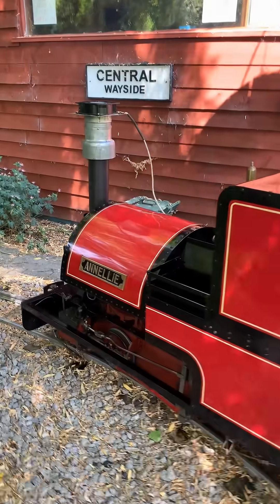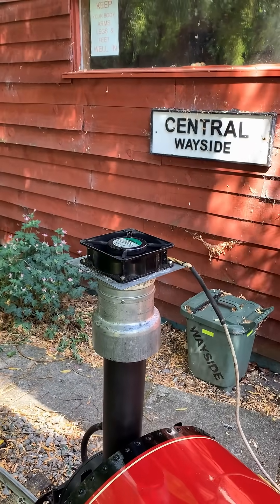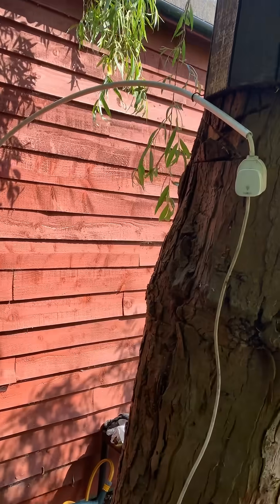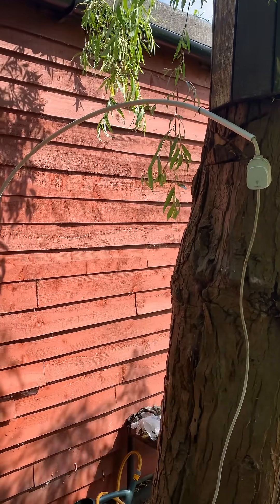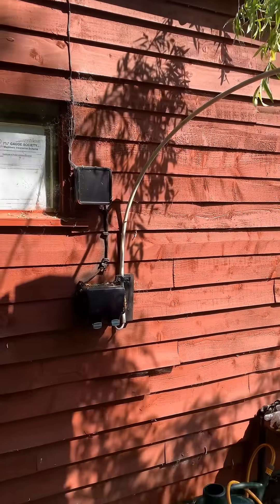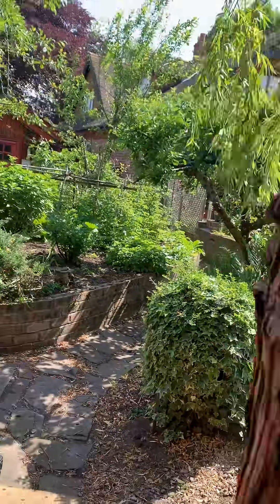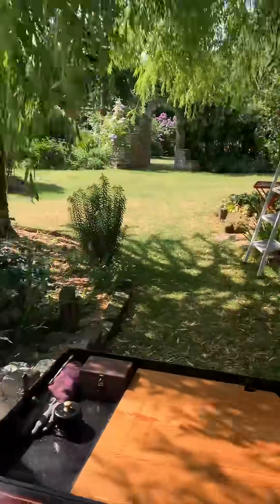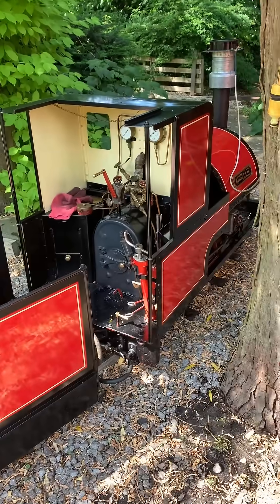By The Way ?! 0aP Wayside Miniature Railway 7.25" gauge, firing up procedure for steam loco ANNELLIE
Wayside Miniature Railway 7.25" gauge - overall description of  firing up procedure for steam loco ANNELLIE, a Romulus 0-4-0 with tender.